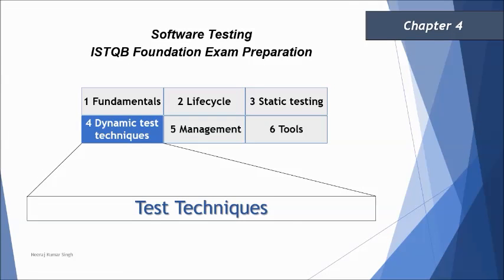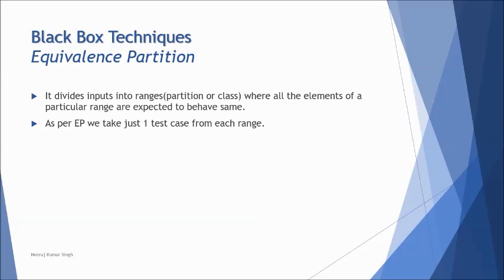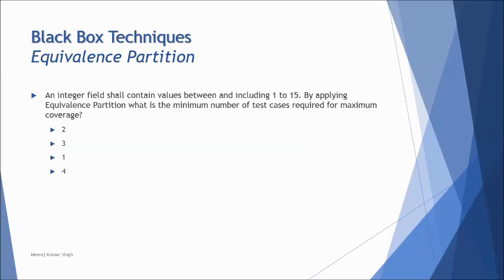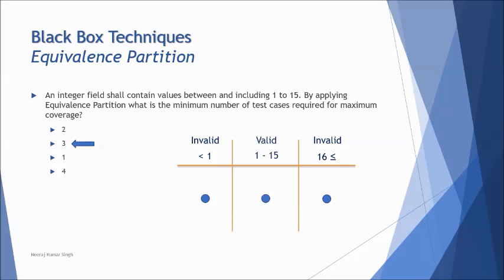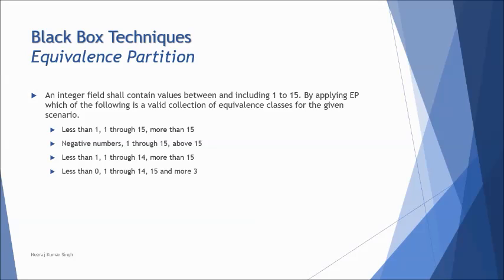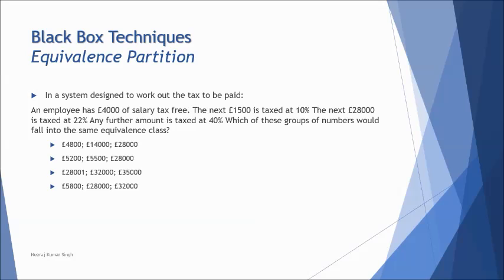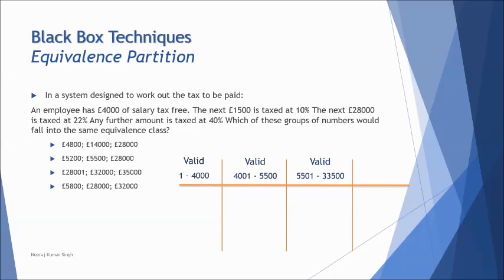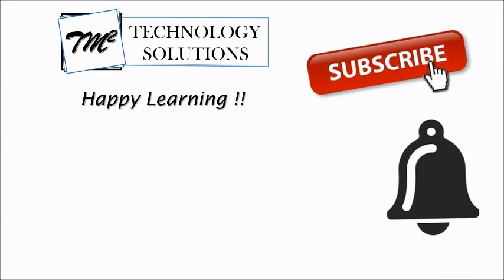ISTQB Foundation Level | 4.2.1 Equivalence Partitioning | Black Box Techniques | ISTQB Tutorials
This tutorial will drive individuals about the understanding on Chapter 4 | 4.2 Equivalence Partition of ISTQB Foundation Certification.

Test techniques,
What is equivalence partition,
Equivalence partitioning,
Black box techniques,
Behaviour based techniques,
Test techniques,
How to minimize test cases,